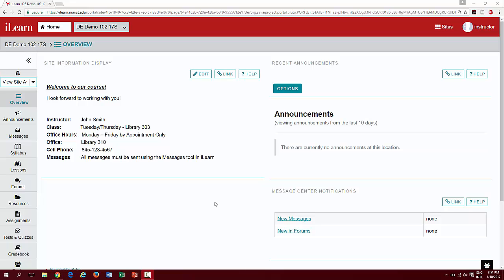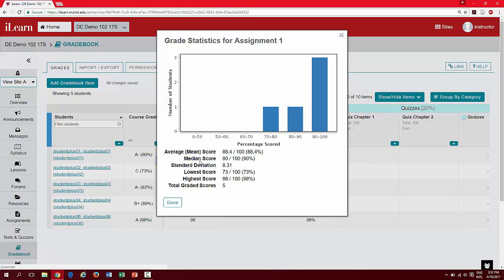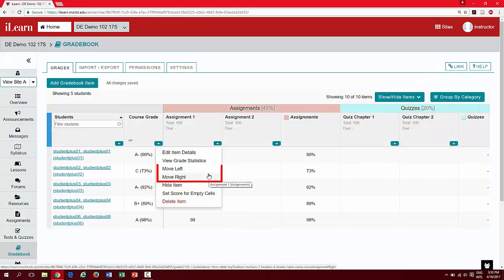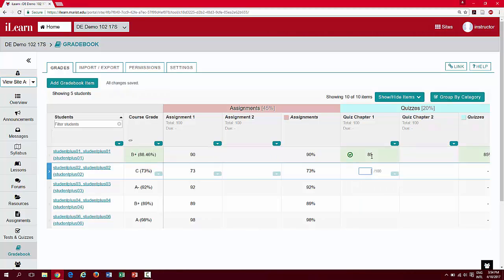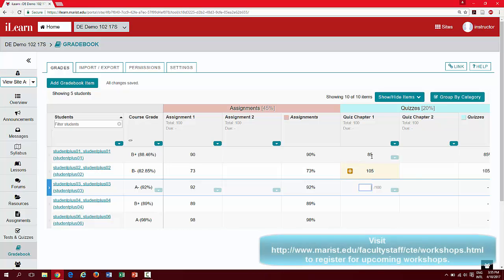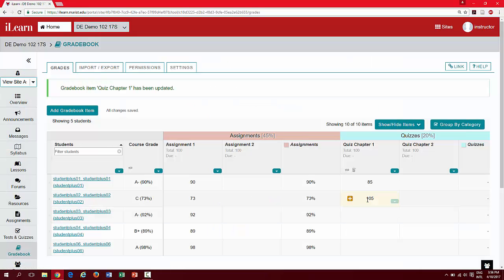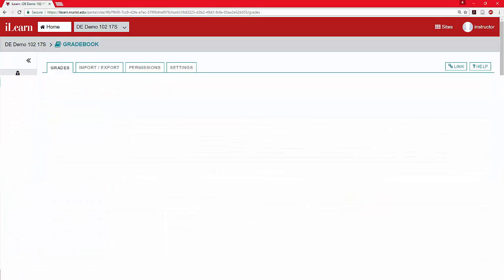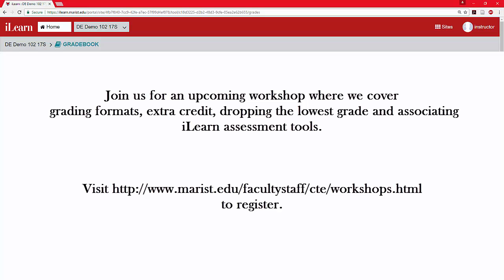Gradebook Part 2: Managing Your iLearn Gradebook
This video provides instruction on how instructors can manage their online gradebook using the Gradebook tool within their iLearn course site. The video will review how to edit existing items and categories along with how to enter grades. For information regarding creating your gradebook, please refer to our video, Gradebook Part 1: Creating Your iLearn Gradebook which can be found

Looking for additional videos and documentation?